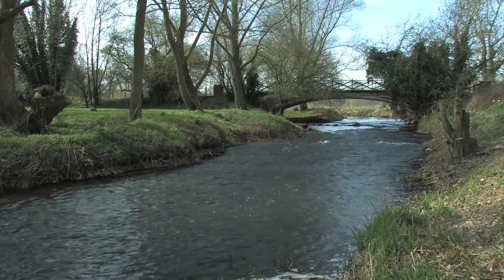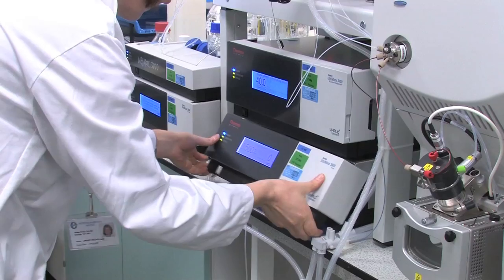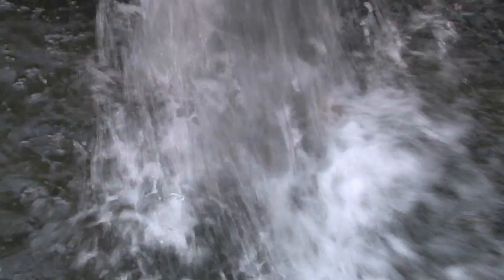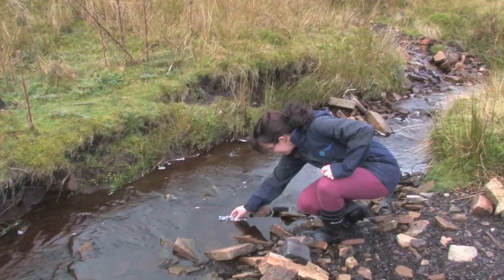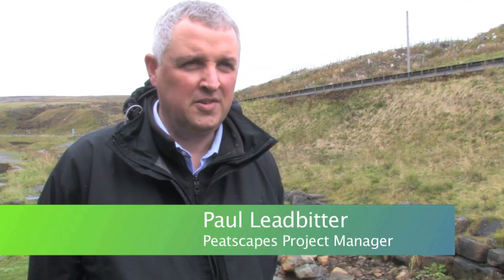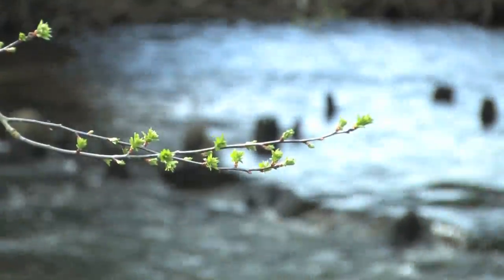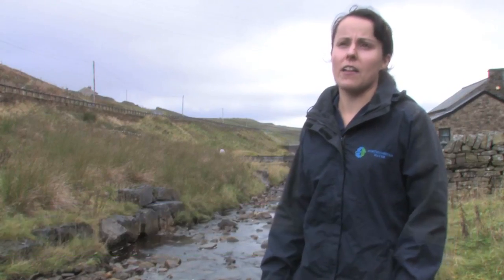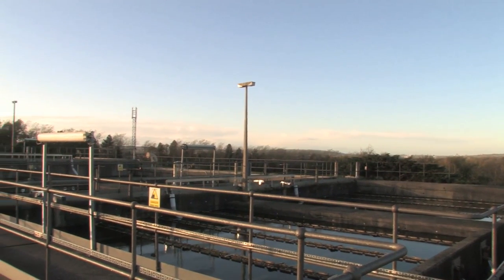Our Approach to River Catchment Management at Northumbrian Water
A look at some of the work being done to manage the river catchments and areas where water is abstracted for our high quality drinking water.